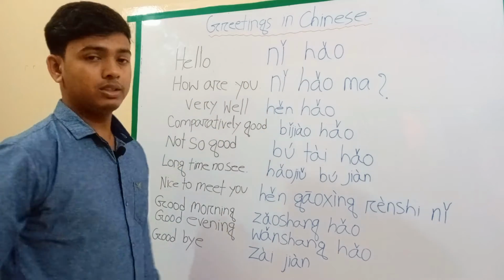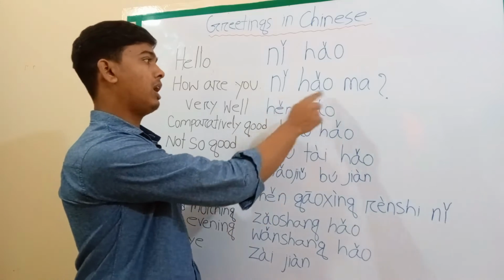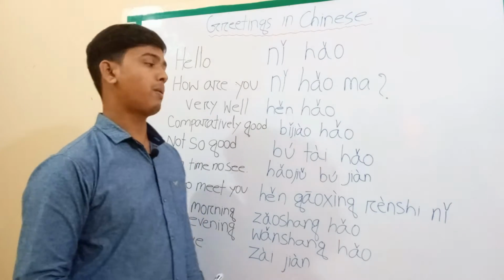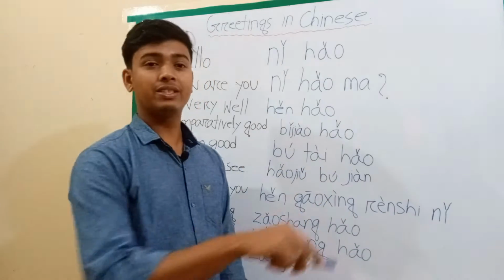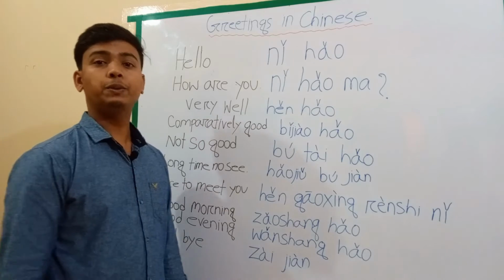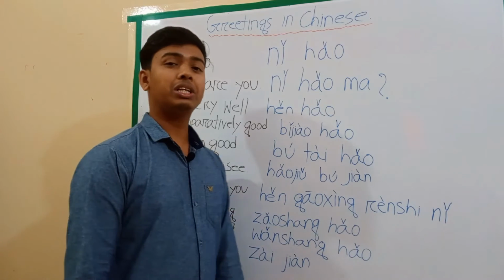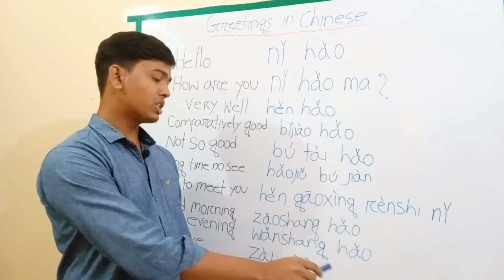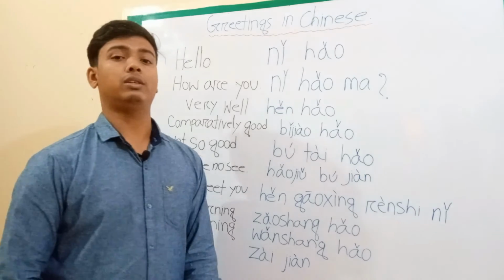Easy way to greet people in Mandarin Chinese | Beginner Lesson 1 | HSK 1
Hi this is Six minute Chinese with Abdullah
In this lesson i am going to teach you how to greet people in Mandarin Chinese .Here i also explained how does chinese people greet when they meet.
i also clarify Chinese pronounciation character pinyin syllable so that all of you can understand my lesson easily.

i repeat every line many times so all of you can understand chinese tone.
this lesson will help you to greetings in Chinese including how to say Hello , How are you?  Good morning,  Long time no see,  Nice to meet you Good bye and so on.